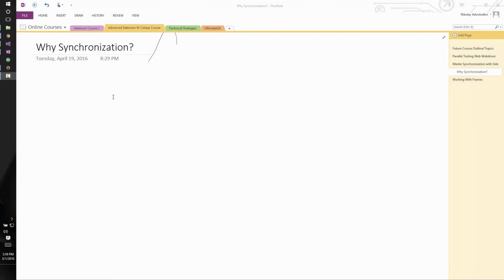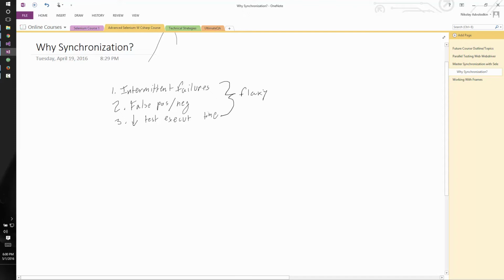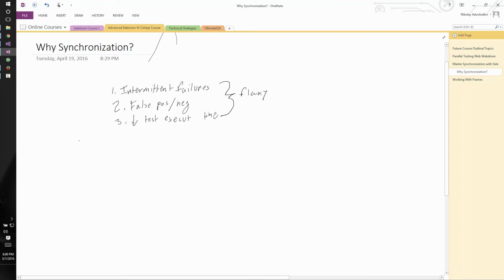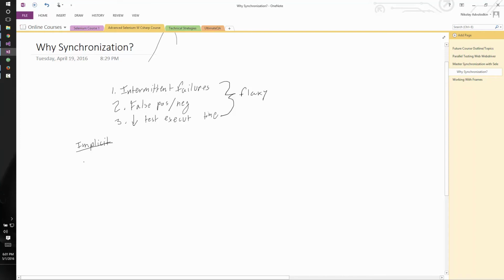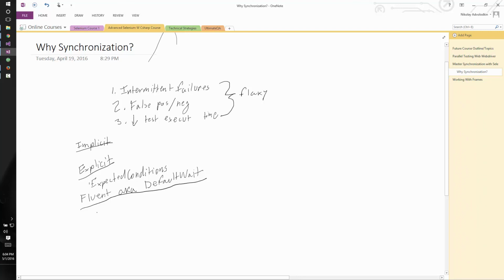18 - Implicit and Explicit Waits - Conclusions